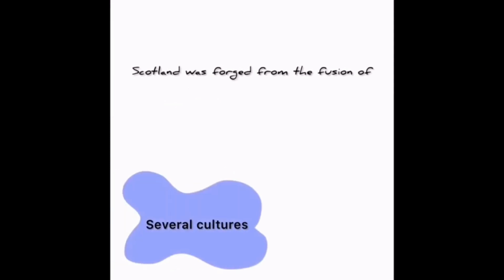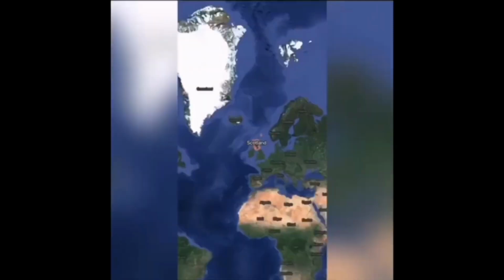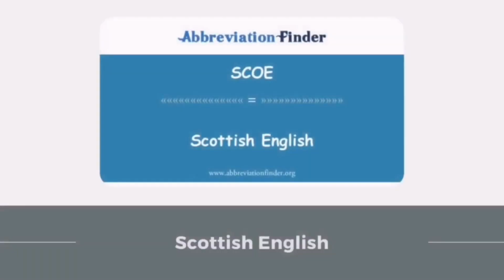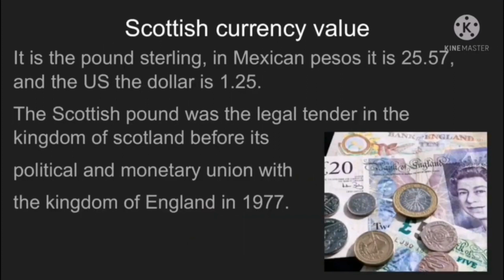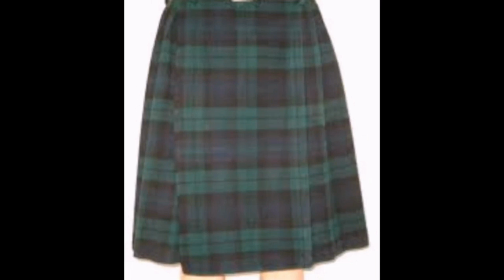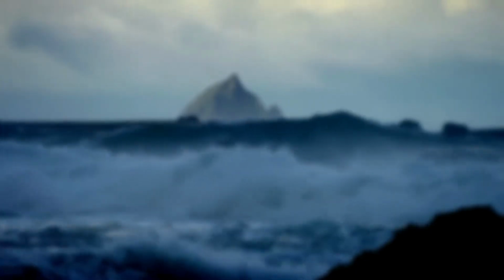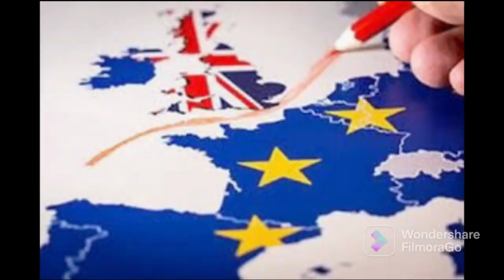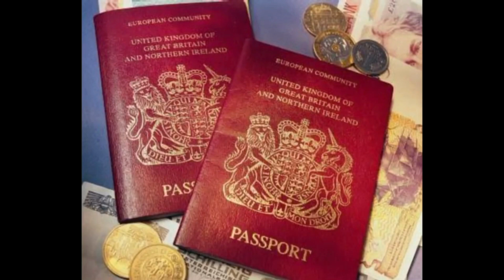DAY TWO ANGLO SAXON COUNTRIES INTERCULTURAL FEST PART 1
¡Bienvenidos a nuestro segundo día: "Anglo Saxon Countries Intercultural Fest", organizado por la Academia de Idiomas del Instituto Rembrandt. Hoy presentamos Escocia e Irlanda.